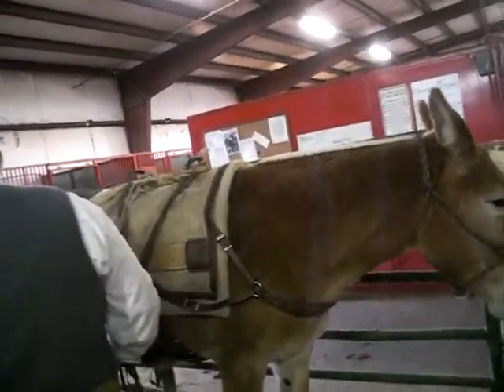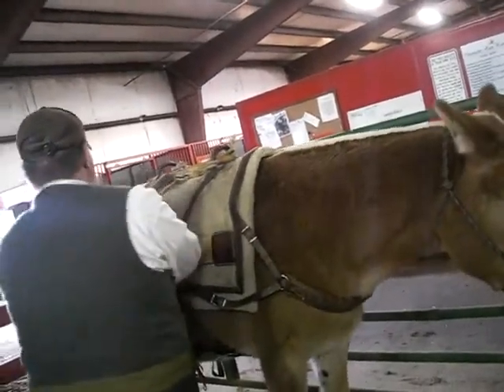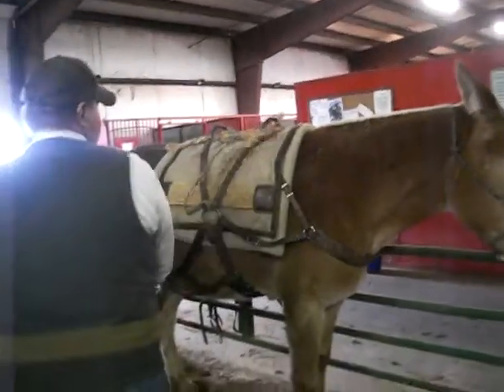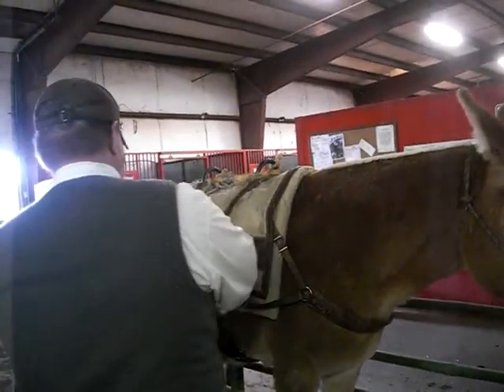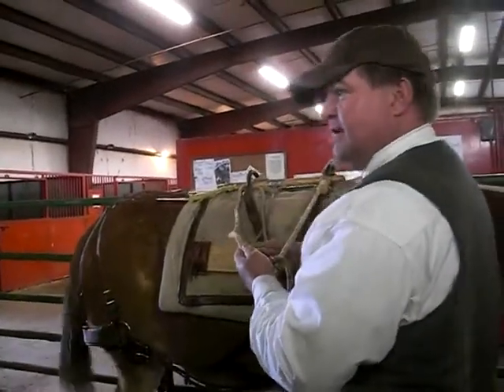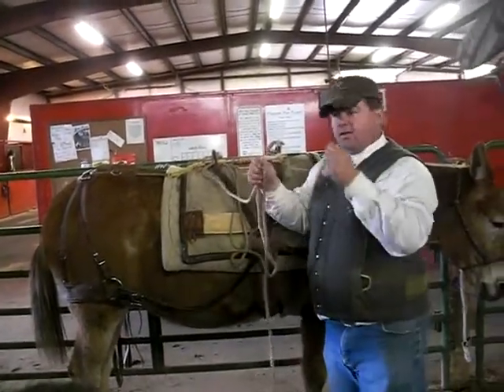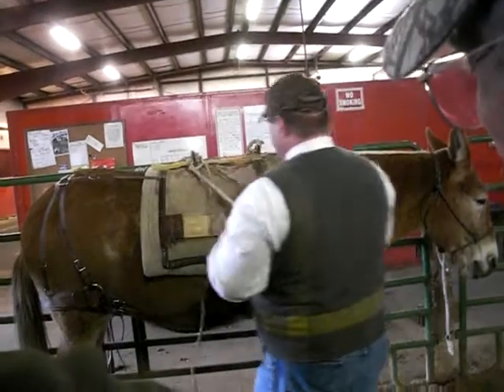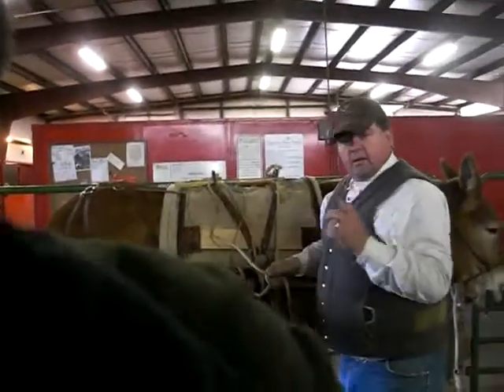5 setting up ropes for barrel and basket hitches on a decker saddle.MOV